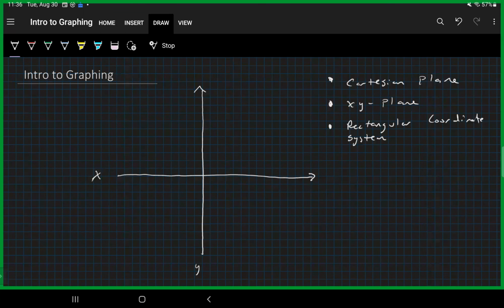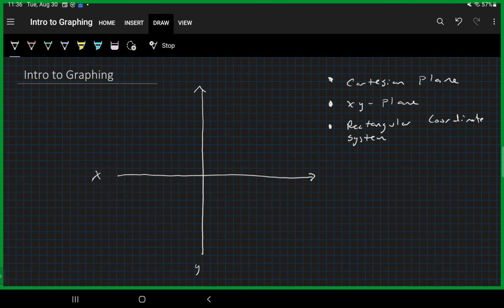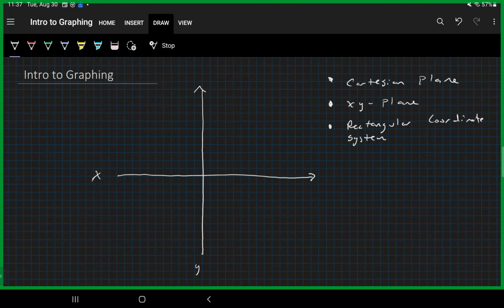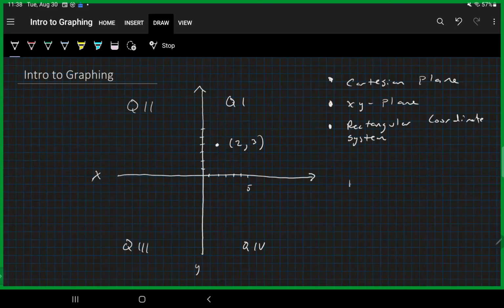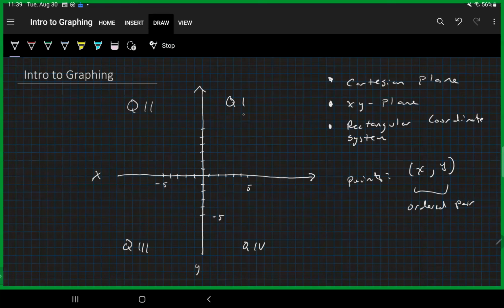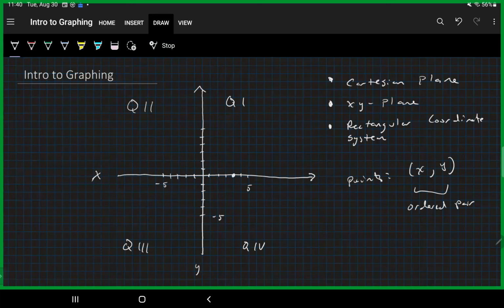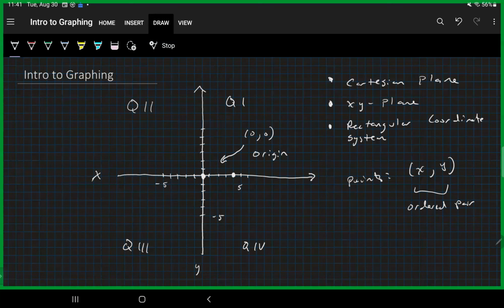8 Intro to Graphing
A brief video on the cartesian plane